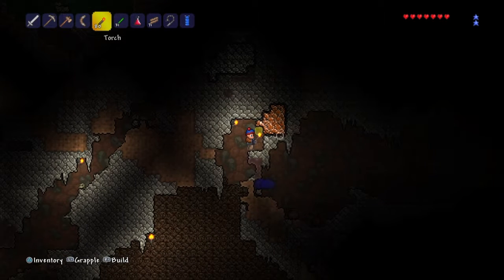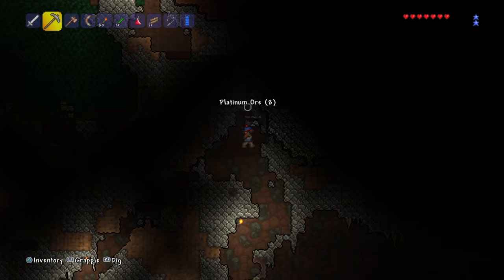Terraria #19 - I found loads of different ores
I found loads of ores while digging down the cave. This will definitely come handy in getting some better loot